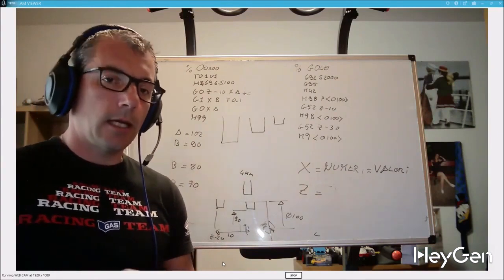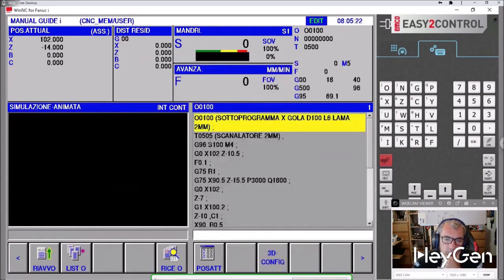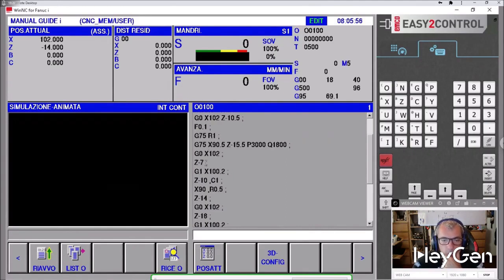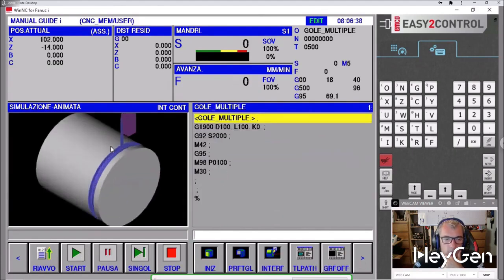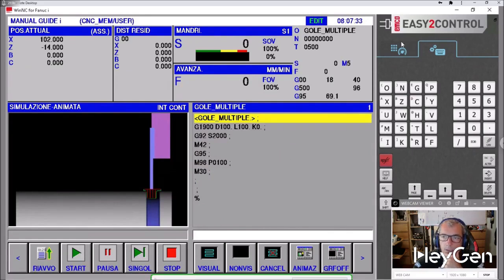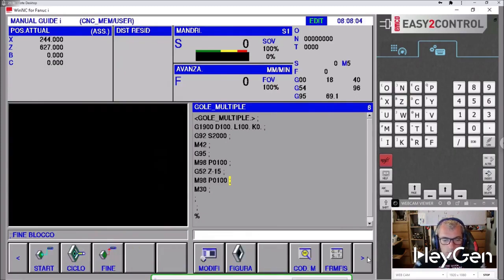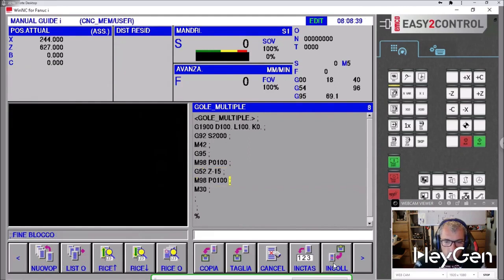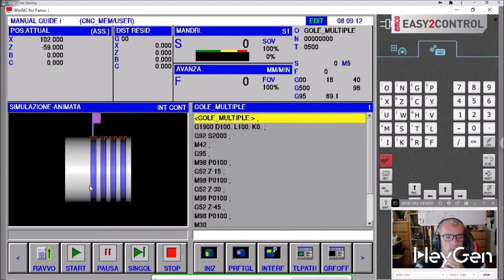No. 14 Complete cnc lathe programming tutorial for beginners Subprogrammes translation origin G52